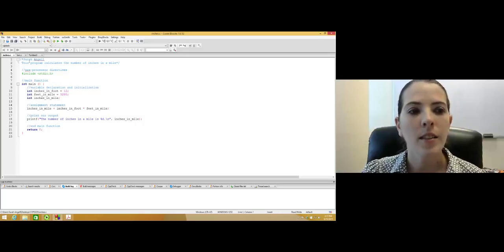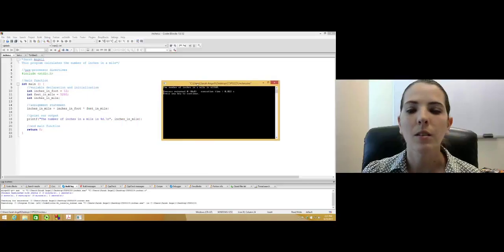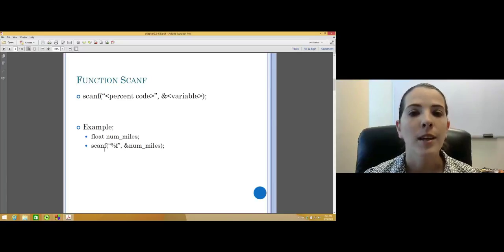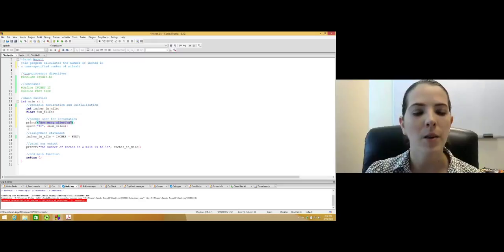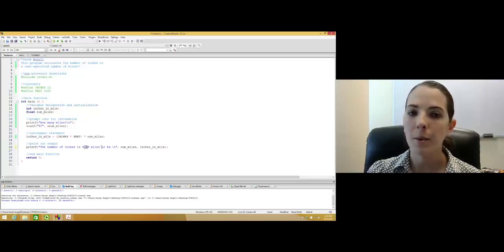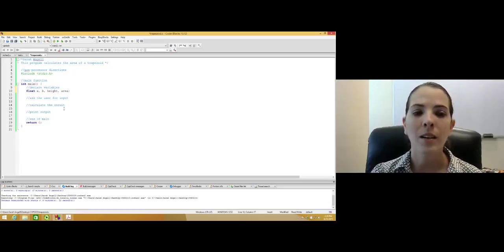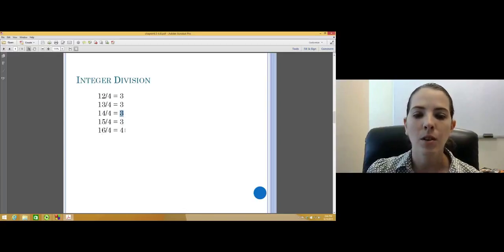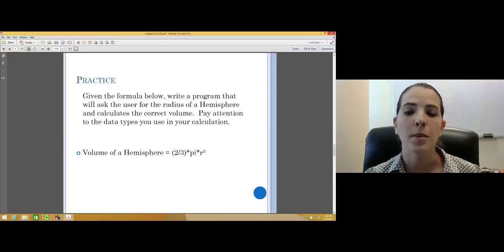Chapter 6 Arithmetic